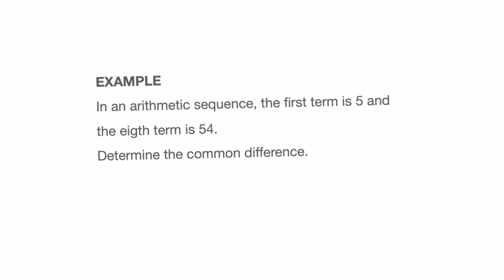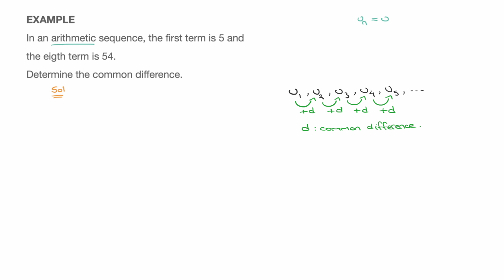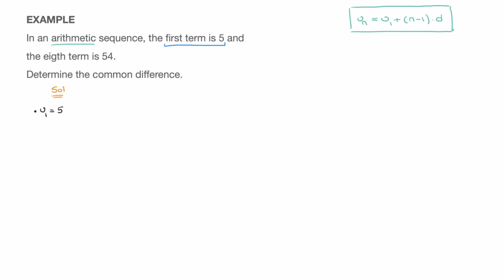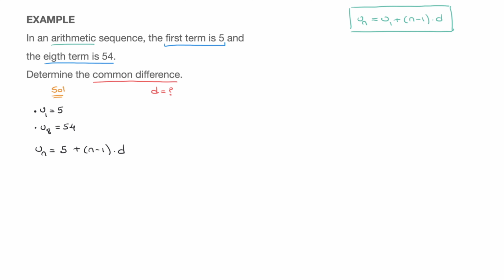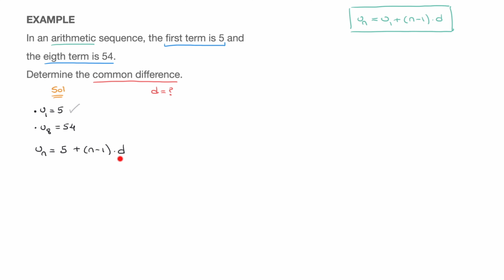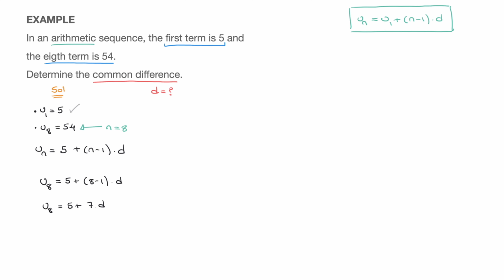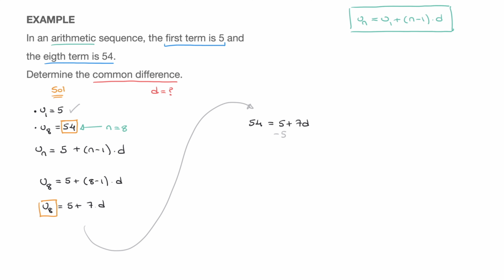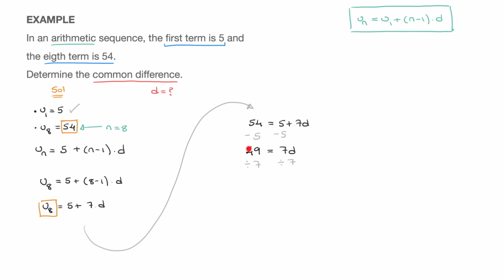Arithmetic Sequence Find the Common Difference Exam Question 1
We learn how to find the common difference for an arithmetic sequence, given two terms of the sequence, of which the first term.

TIMESTAMPS / CHAPTERS
00:00 Introduction
01:00 Formula for the n-th Term
01:34 Retrieving Information from Question
02:10 Solution
06:10 Conclusion